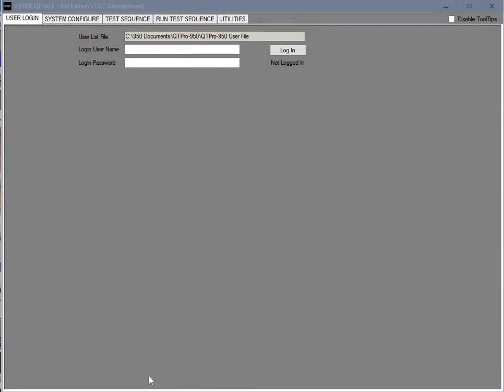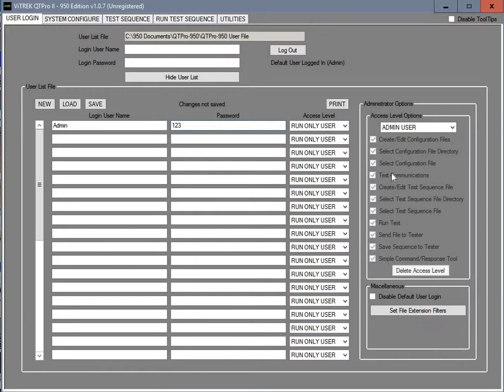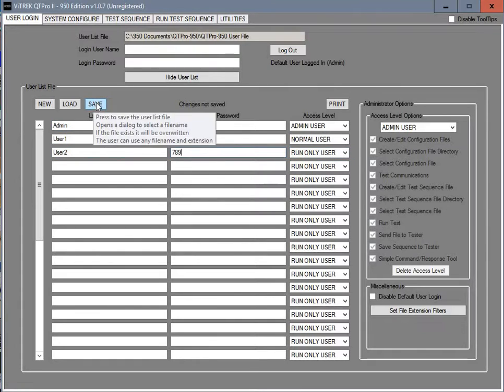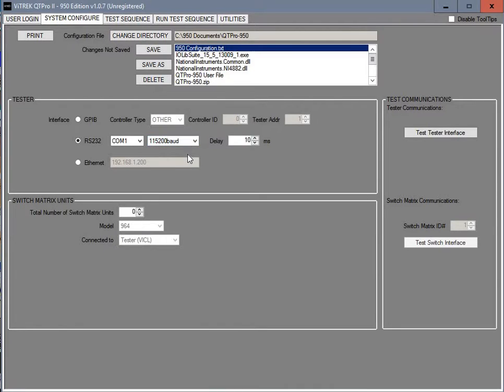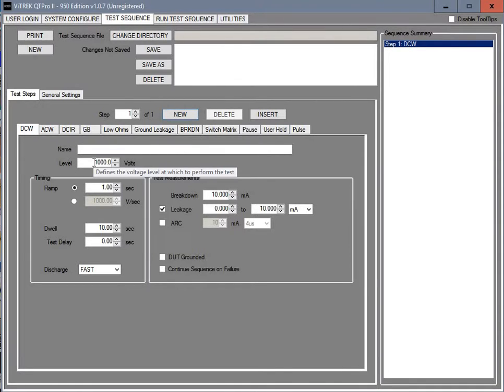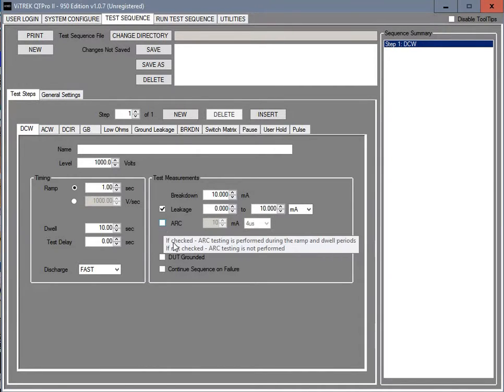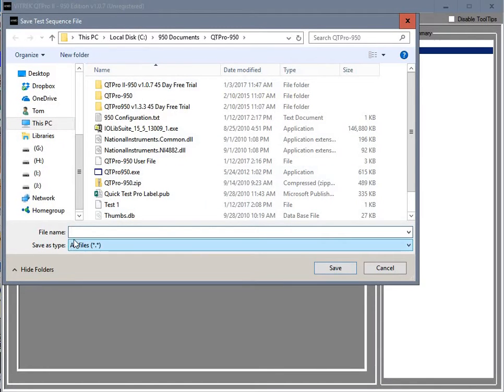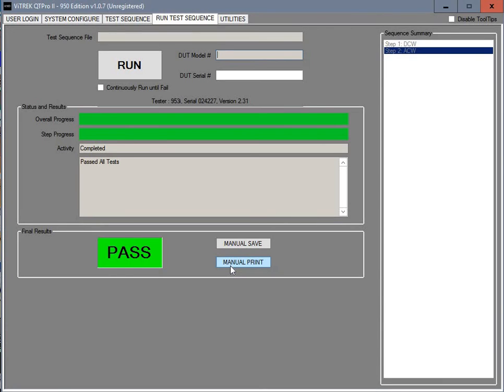Vitrek QTPro II Basic Operation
Vitrek QTPro II-950 Software Basic Operation